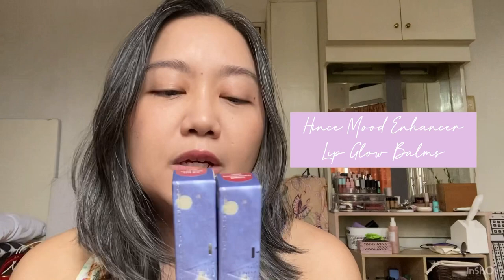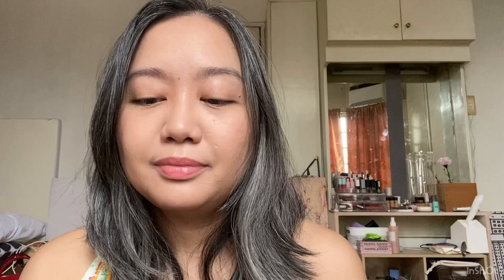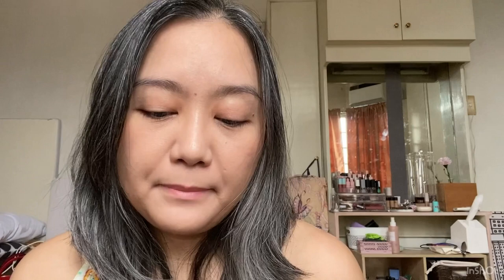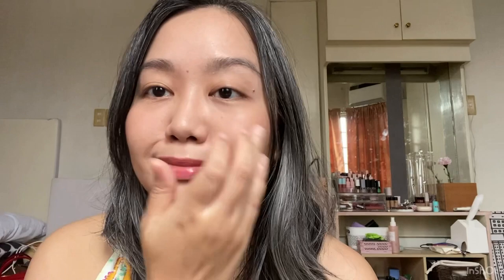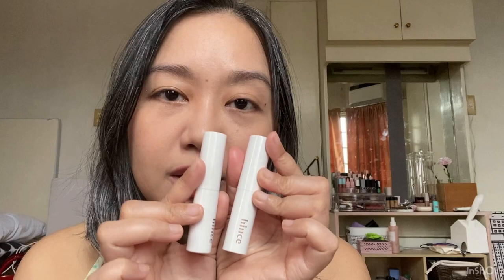Swatching the HINCE MOOD ENHANCER LIP GLOW BALMS from their Holiday 2022 Finale Collection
Hi everyone! For today’s video, I’m sharing one that I shot last December but only got to editing now. It’s even exactly one month since I filmed this 😅 but the products are still available and I hope the swatches are helpful in case you’re looking to get.

I got my Hince Mood Enhancer Lip Glow Balms from this shop and I got mine during their B1T1 launch promo! I like this particular shop because they post B1T1 promos straight from Seoul! I got another batch coming soon with the same promotion even.

Let me know your thoughts on these glowy lip balm trend!